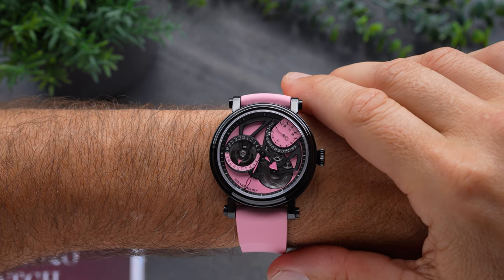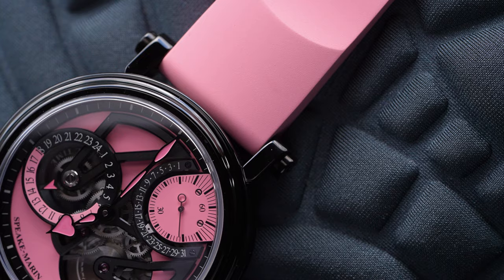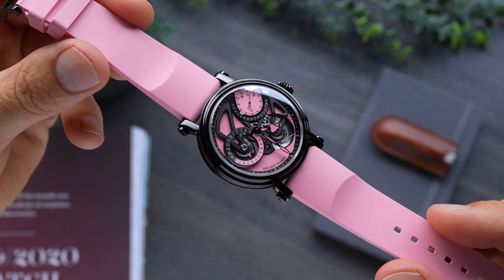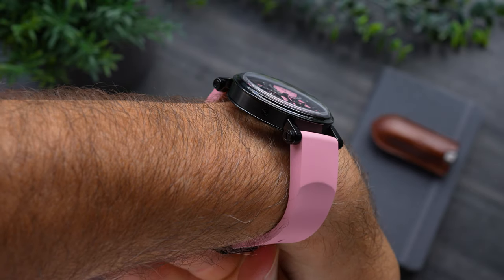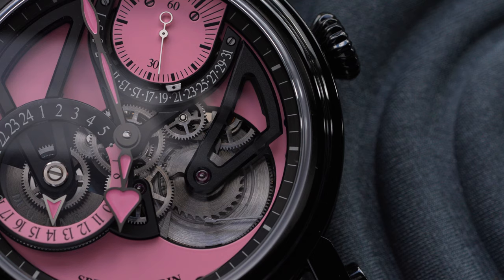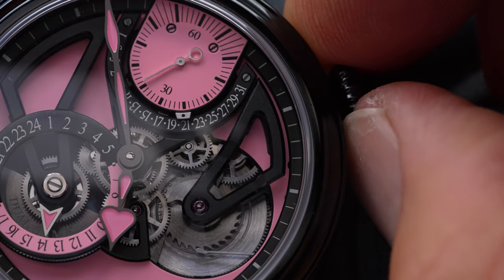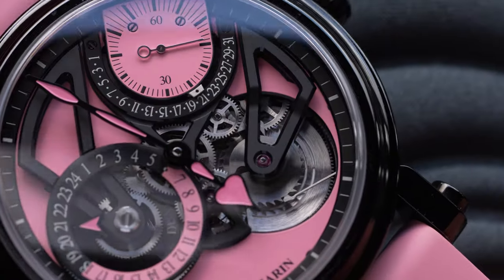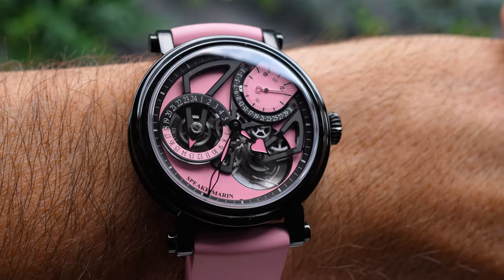The Speake-Marin Dual Time Pink is Pantone-clad in pink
While Speake-Marin’s established catalogue has been upheaved in the last couple of years with their integrated-bracelet Ripples watches, their boutique and nuanced past is still being captured with select models like the Academic Black Tie using their Piccadilly case. With the Speake-Marin Dual Time Pink, technical sportiness gets merged with both tradition and vibrant whimsy to create a truly unique watch.

Brand - Speake-Marin
Model - Dual Time Pink
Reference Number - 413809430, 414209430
Case Dimensions - 38mm (D) or 42mm (D), 12.35mm (T)
Case Material - Grade 5 titanium
Water Resistance - 3 bar
Crystal(s) - Sapphire
Dial - Openworked, Pantone 700 C pink
Strap - Pink rubber
Movement - Calibre SMA02, micro-rotor automatic
Functions - Hours, minutes, small seconds, retrograde date, second time zone
Availability - Now
Price - CHF 34,500 (38mm), CHF 34,900 (42mm)

MB01OTIXZLPJ5VH